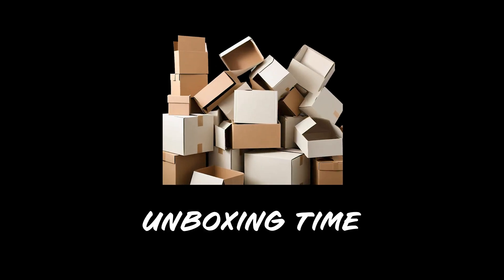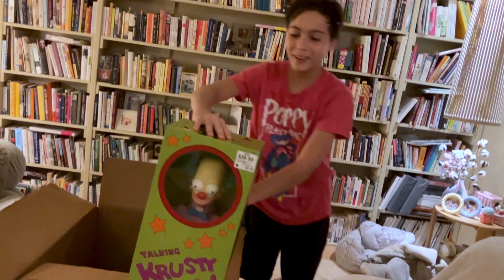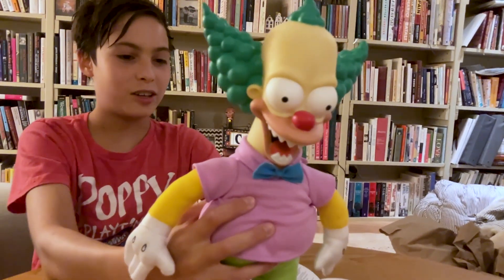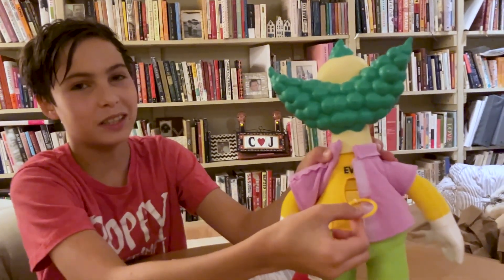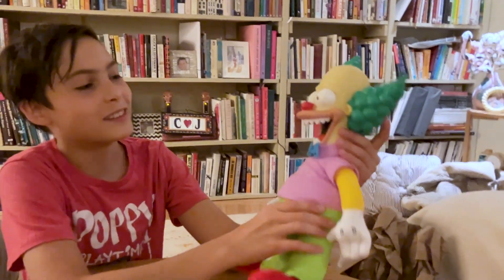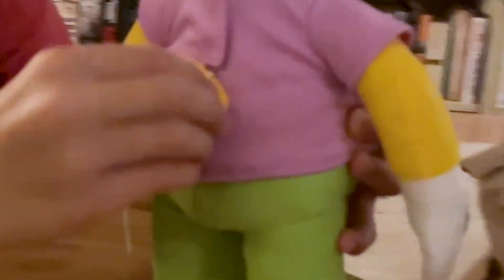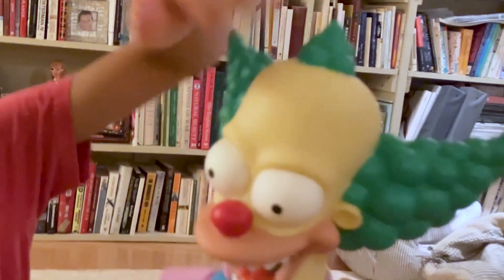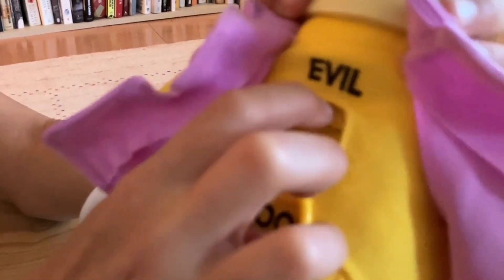My Thoughts On New Krusty Doll - Unboxing And Review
I love the new Krusty Doll! He’s super awesome. This is a breakdown of his features and what I like about it.

the simpsons jakks pacific toys krusty the clown pull string talking doll plush evil good funny phrases best coolest simpsons toy